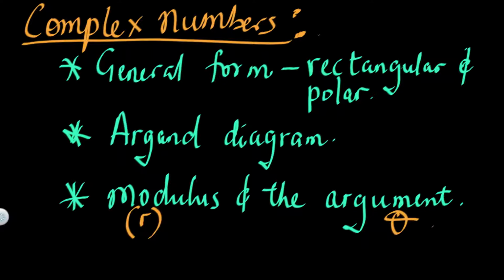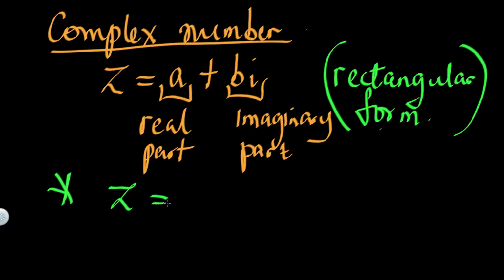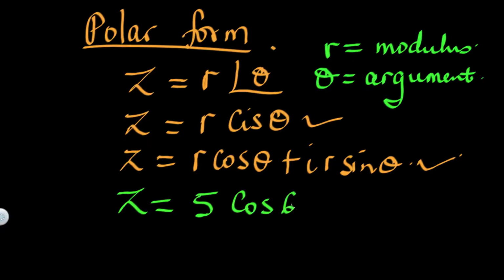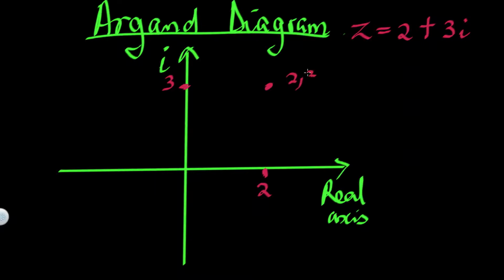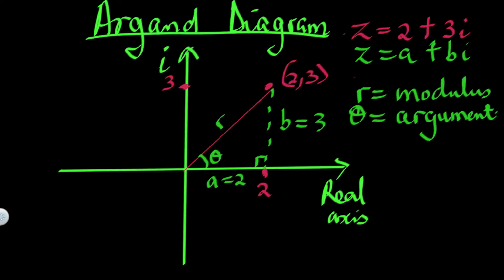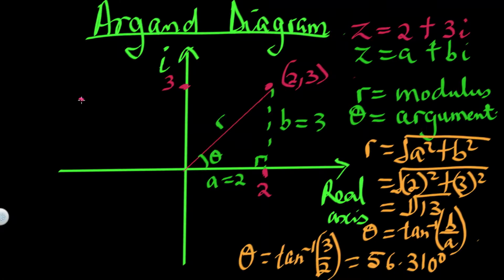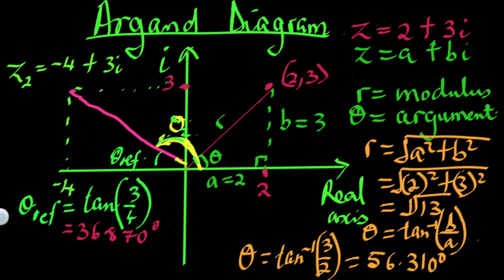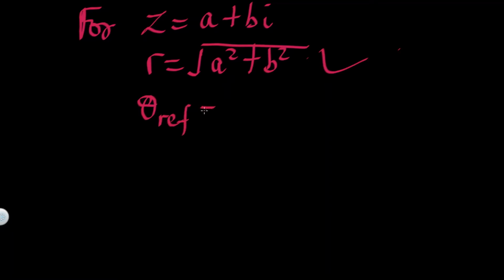Introduction to complex numbers: rectangular & polar form, argand diagram, modulus, & argument